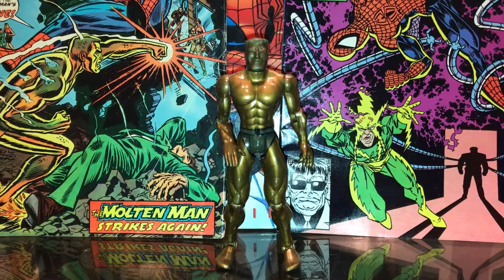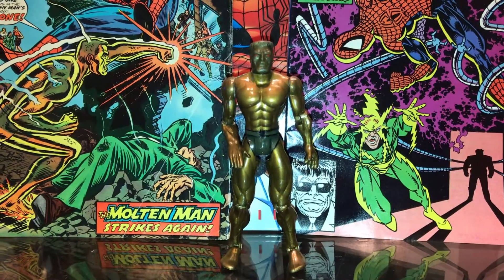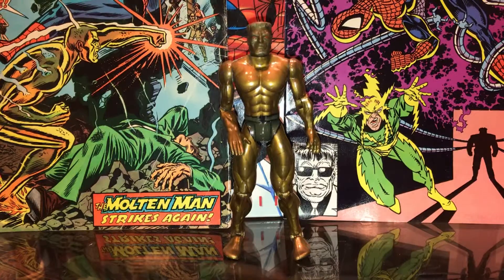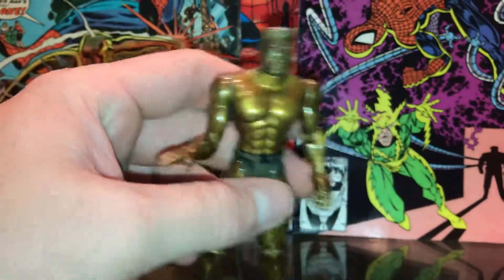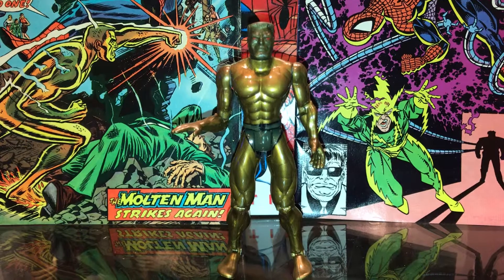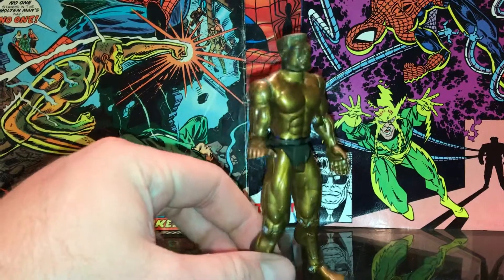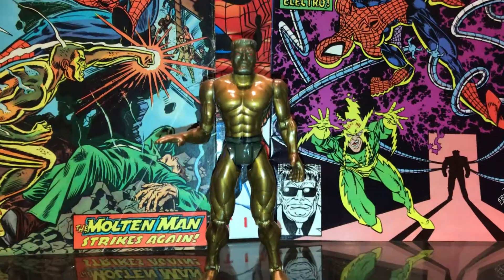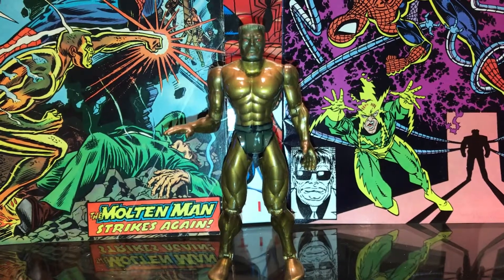Rare ToyBiz Figure! Molten Man